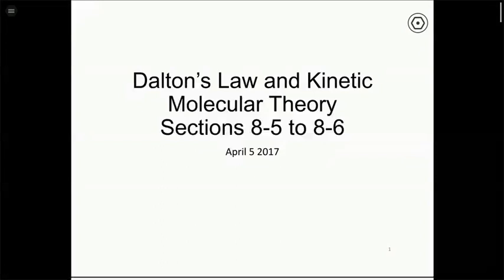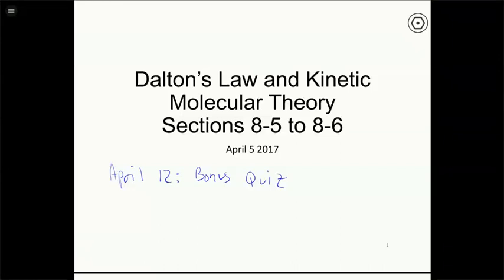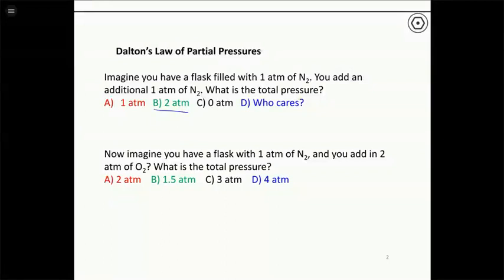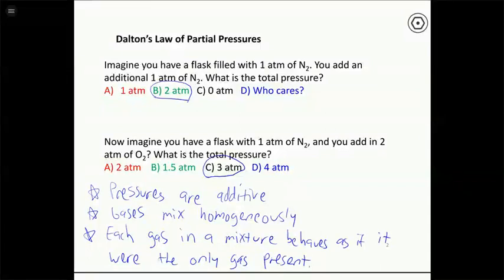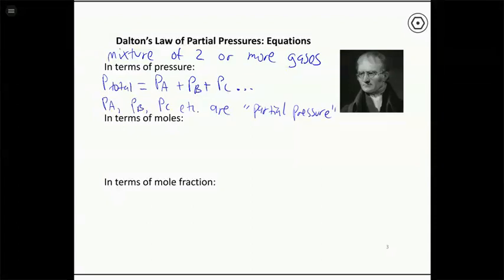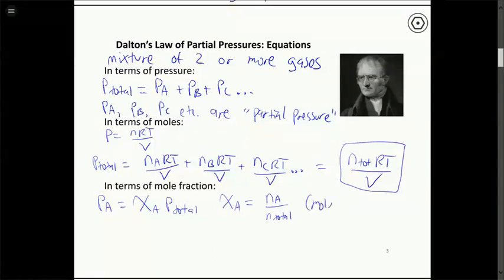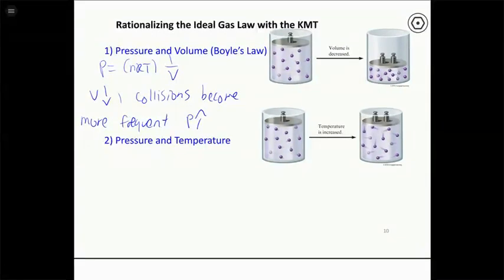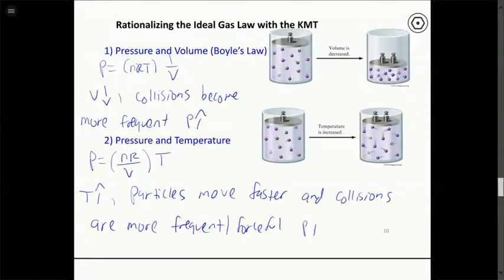040517 Dalton's Law and Kinetic Molecular Theory